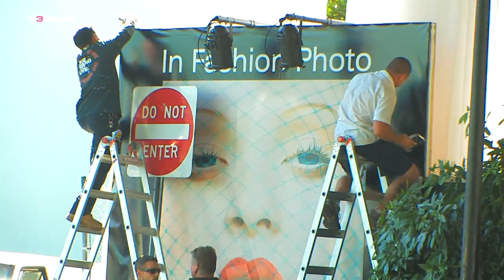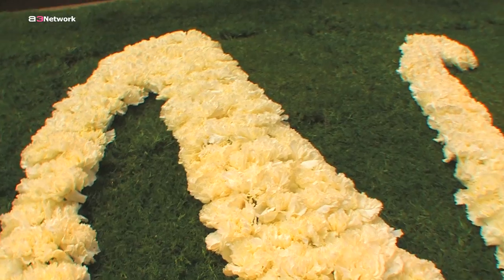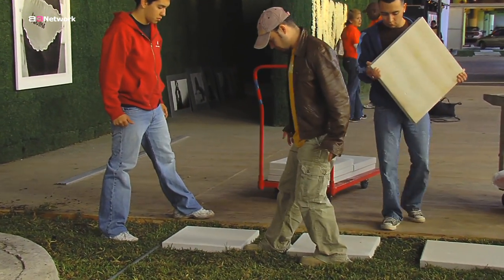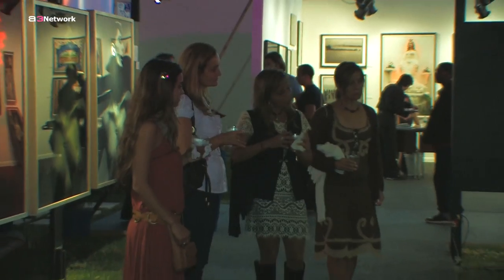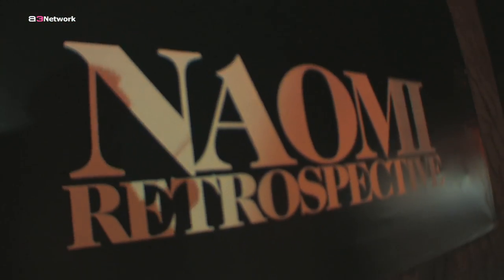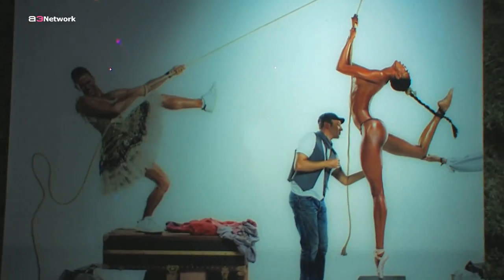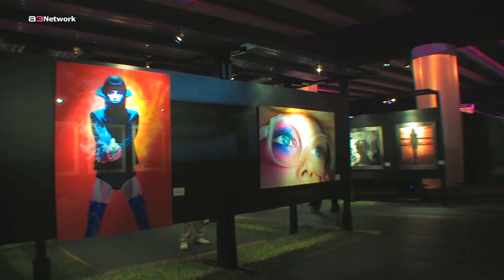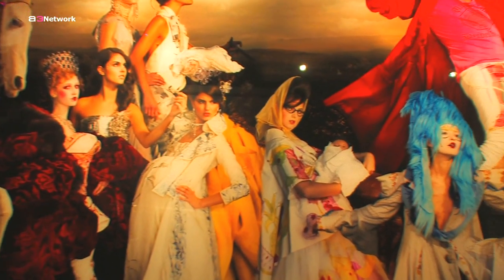Naomi Campbell Retrospective | Art Photo Expo | Miami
Art Photo Expo presented a special Naomi Campbell Retrospective covering her entire career in photographs. A 5th & Ocean Production. Supermodel Naomi Campbell was born in London on May 22, 1970. She began modelling at age 15, becoming the first black woman on the cover of French Vogue at 18, and the first black model on the cover of Time. On a few occasions, Campbell's hot temper got her in trouble with the law. In addition to modelling, Campbell launched a singing career and a perfume.

Supermodel and actress Naomi Campbell was born May 22, 1970, in London, England. The daughter of a Jamaican-born dancer and unnamed father, Naomi Campbell attended Dunraven School and the London Academy for Performing Arts as a youngster.

She studied at Italia Conti Academy stage school and appeared in music videos for Bob Marley and Culture Club before signing with Synchro modeling agency at age 15.

One of the world's most renowned supermodels, Naomi Campbell was the first black woman to appear on the covers of French and British Vogue and the first black model to appear on the cover of Time.

While the exquisitely exotic leggy supermodel began her career on the catwalk, she quickly segued to high-profile advertising campaigns for such fashion icons as Ralph Lauren and Francois Nars. Naomi Campbell has also posed for more erotic fare, including Playboy magazine and Madonna's book Sex.

In addition to modeling, Campbell has pursued acting and music careers, the latter of which has been particularly successful in Japan. Her singing career peaked with the hit "Love and Tears." Though her debut album Baby Woman sold over 1 million copies, it was a critical flop.

Campbell has appeared in several music videos and films, including Cool As Ice and Miami Rhapsody. She is the co-author of the novel Swan and has published a self-titled photo book. An ambitious businesswoman, Naomi Campbell has created two spin-off companies, NC Connect and a perfume line.

In 2002, Naomi Campbell was involved in a high-profile lawsuit with London's Daily Mirror over the publishing of photos of her leaving a Narcotics Anonymous meeting. After several appeals, the court ruled in Campbell's favor.

With a reputation for a quick temper, Campbell has been arrested and sued for committing acts of physical violence and verbal abuse. In June 2008, she pleaded guilty to assaulting two police officers during an "air rage" disturbance on a plane at London's Heathrow airport. In January 2007, Campbell pleaded guilty to misdemeanor "reckless assault" for throwing her cell phone at her maid in a dispute over a missing pair of jeans. She spent five days mopping floors at a New York City warehouse, covered the maid's medical expenses and was ordered to attend a two-day anger-management program.

In 2000, she pleaded guilty to a similar attack on an employee in Canada. Her assistant claimed Campbell threw a mobile phone at her and threatened to throw her out of a moving car. Campbell paid the assistant an undisclosed sum and agreed to attend anger management" classes.